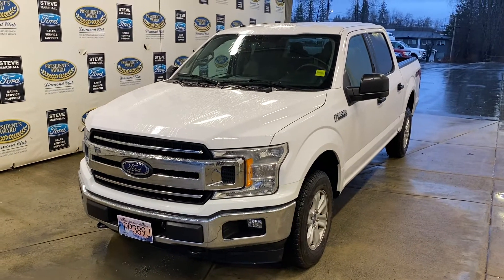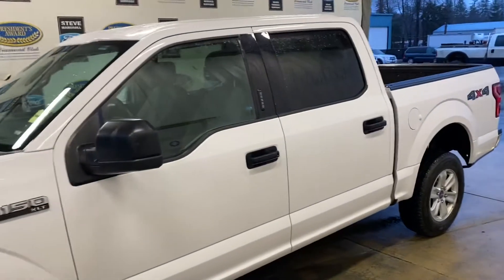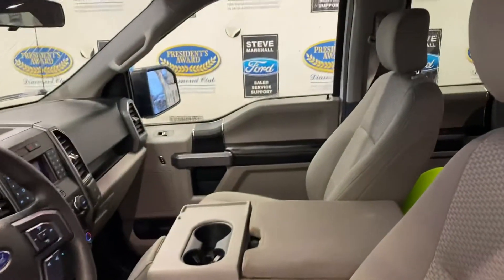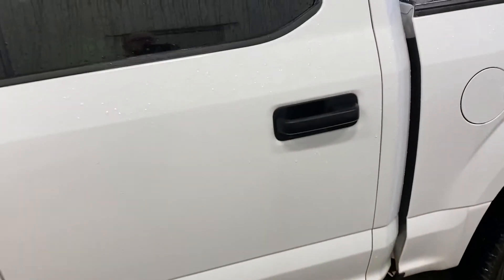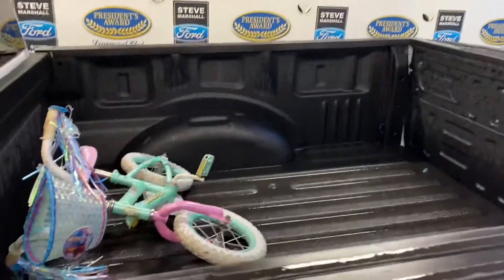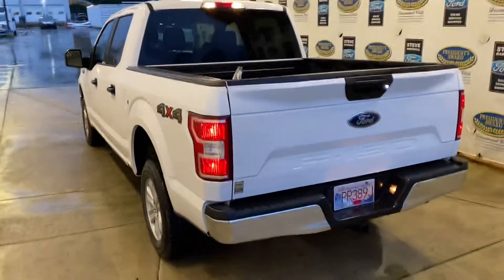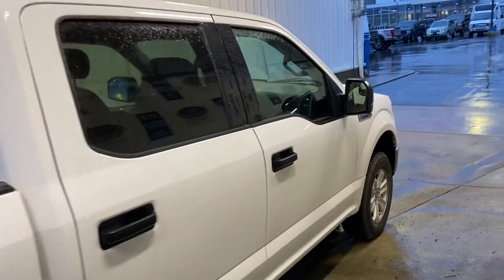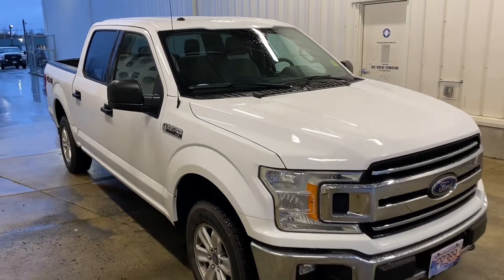2018 Ford F-150 XLT Crew V8